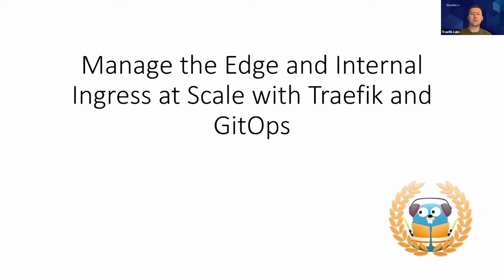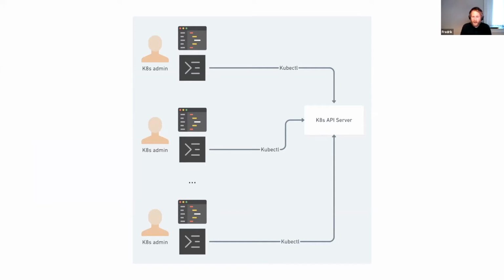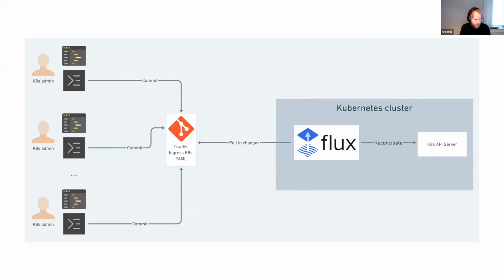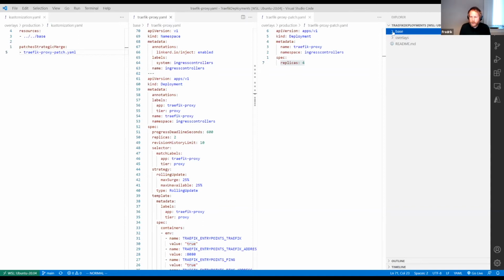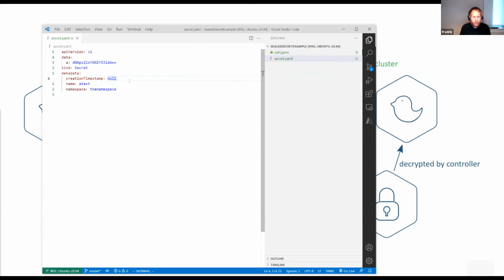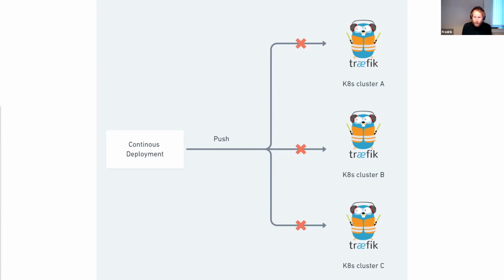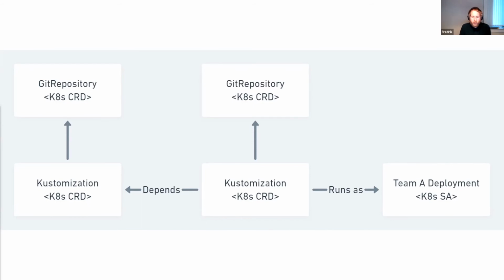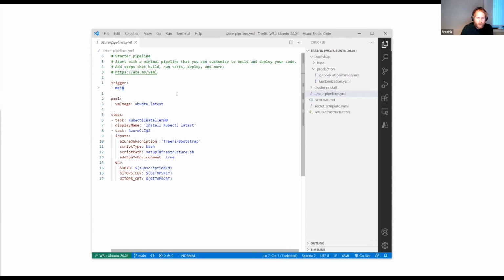How to Manage the Edge and Internal Ingress at Scale with Traefik and GitOps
What begins as a trivial infrastructure setup with Traefik and K8s can quickly get out of hand when needing to scale the number of administrators managing it, and developers/teams using it. In this talk/workshop we'll look at:

- how we can deploy Traefik as an internal and external ingress controller
- how to manage it through a process called GitOps
- how to have full control over the creation of K8s ingress resources

Learning how to deploy these processes will help you to be more resilient against disasters with a shorter MTTR.

About the speaker:
Fredrik is a developer who focuses on helping organizations adopt cloud native technologies at scale. He’s helped companies such as Elkjøp, Hafslund Nett, and If Insurance modernize their infrastructure using modern systems and processes. He’s passionate about helping customers think more about systems and less about individual applications and will show you how he does this in this meetup.